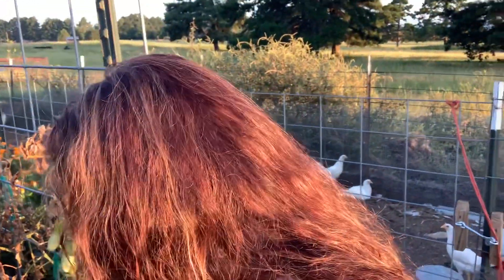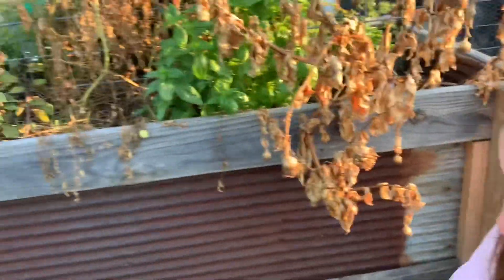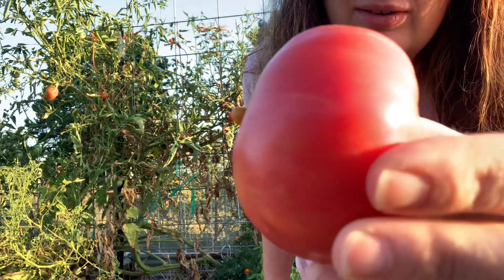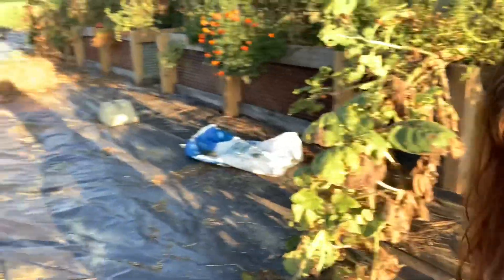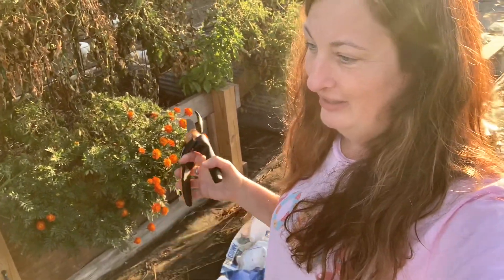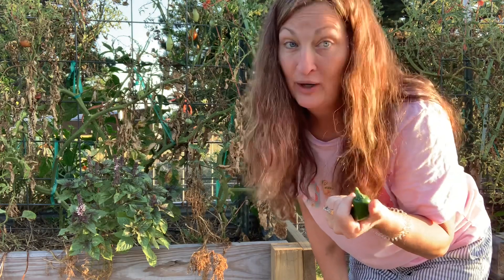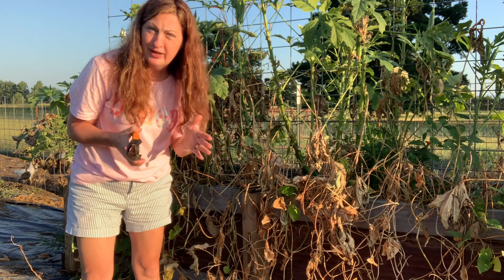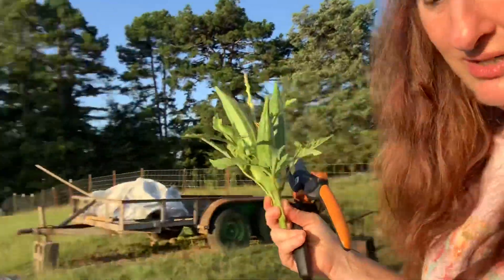Free seeds/seed saving from zinnias, okra, sunflowers, jalapeño peppers🌻🌸 Rockin G Farm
Today I got seeds for FREE. Seed saving from my own garden makes me happy, of course, because I received something for FREE. All I had to do was gather spent blooms from my zinnias, sunflowers, marigolds, along with okra pods and dill. Just thinking of the money I would have to spend on numerous plants of each of these varieties for next year makes my pocket book hurt. So, try your hand at seed saving and leave your money in the bank. Rockin G farm